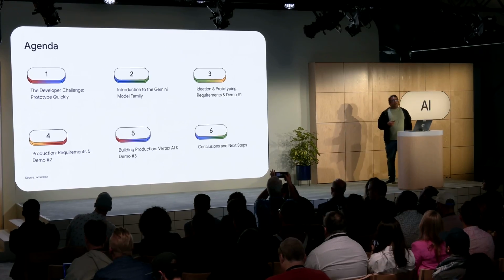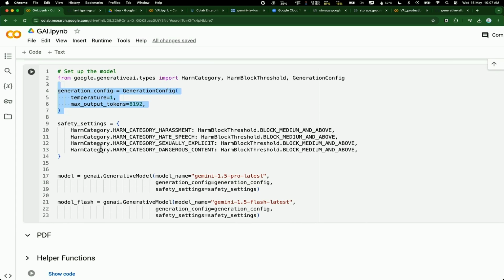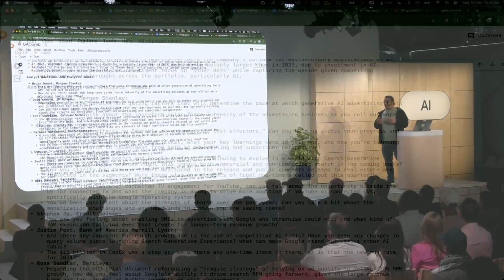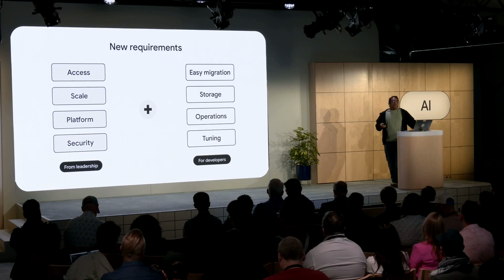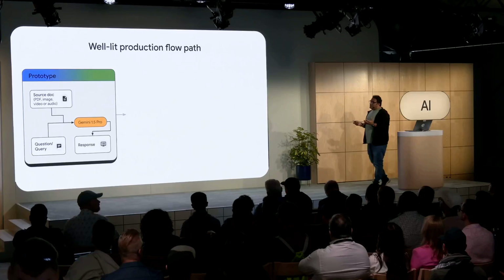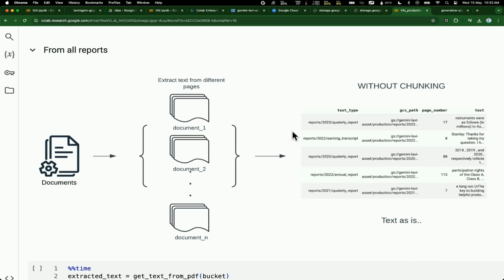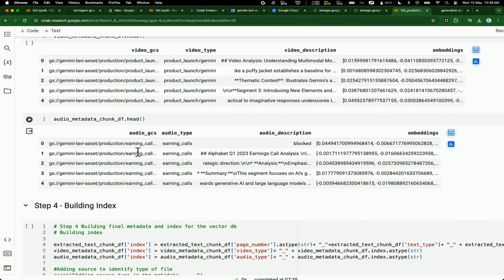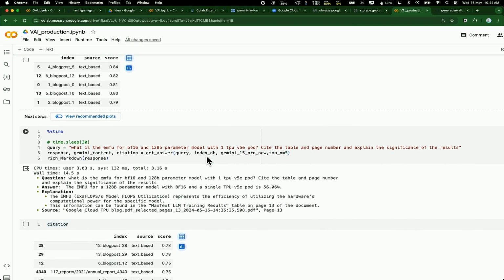The Gemini API: From prototype to production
Gemini empowers developers to streamline the creation of innovative applications. Learn how to harness Gemini's power for rapid prototyping and seamless scaling. Begin your journey in Google AI Studio, where Gemini facilitates faster experimentation and iteration. As your project matures, frictionlessly transition to Google Cloud's Vertex AI to integrate Gemini's advanced capabilities with production-ready services and tools, ensuring your application is robust, safe, secure and scalable.

Speakers: Lavi Nigam

Products Mentioned: Gemini API, Gemini